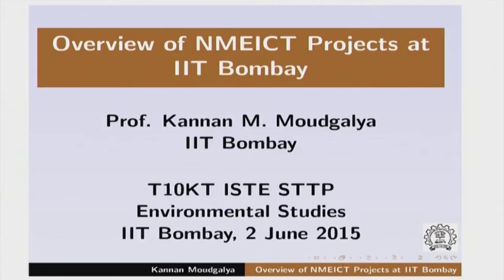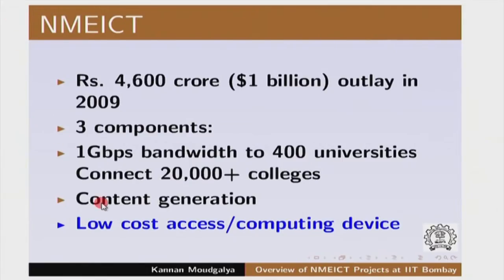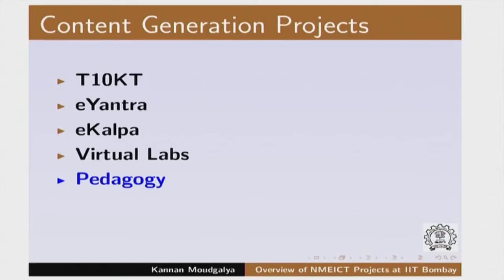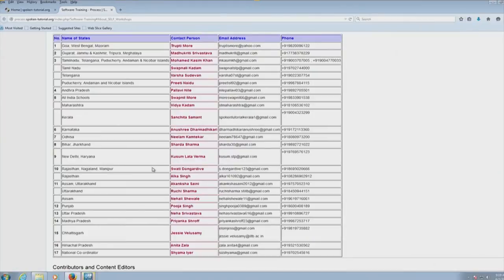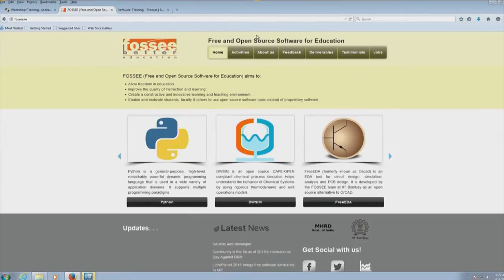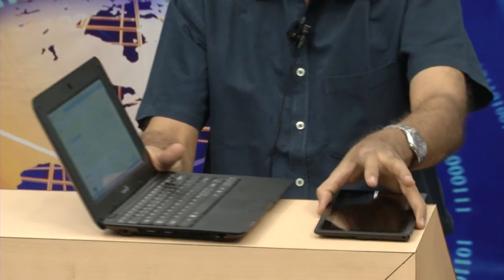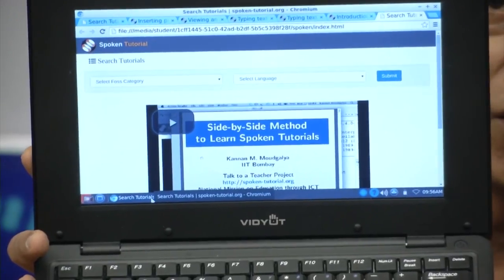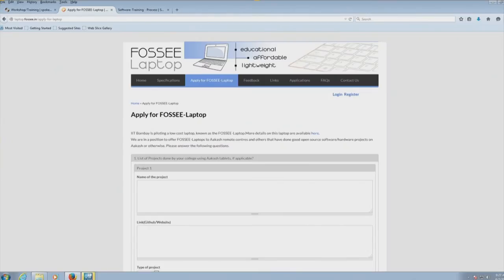ES M About NMEICT Project at IIT Bombay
This is extra session of Environmental Studies Workshop arranged for Teachers. It was delivered by Prof. Kannan Moudgalya from IIT Bombay.

In this session he talked about overview of NMEICT projects at IIT Bombay, such as T10KT, Aakash, e-Yantra, OSCAR, Virtual Labs, e-Kalpa and Spoken Tutorial.

This workshop had been arranged for teachers at various Remote Centers. A large number of participating teachers were assembled at nearest Remote Centers of their colleges where IIT Bombay faculty delivered live lectures from IIT Bombay in distance mode through A-VIEW software.extra